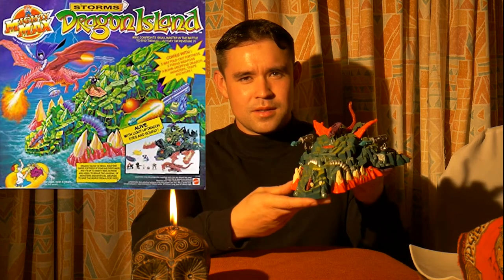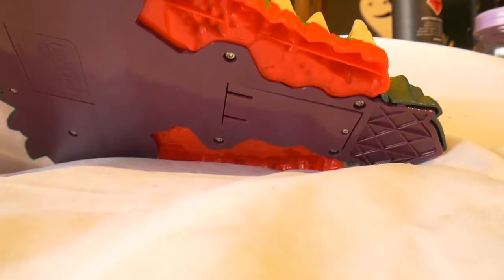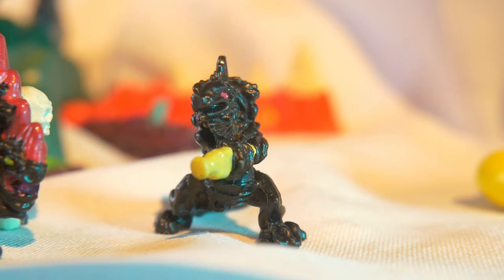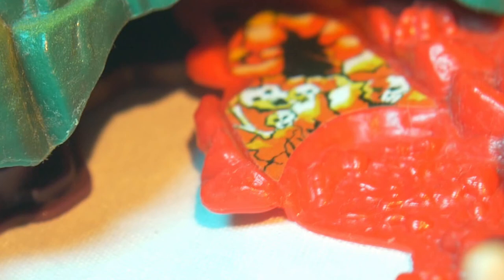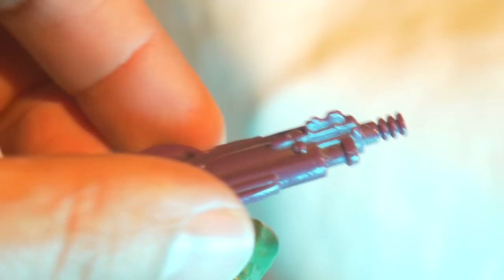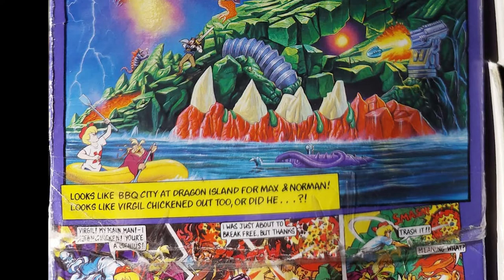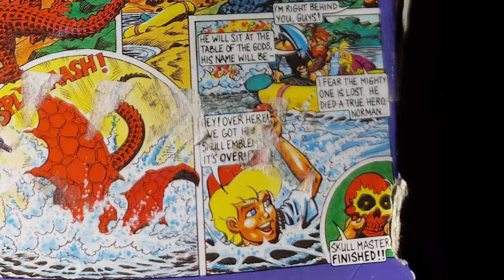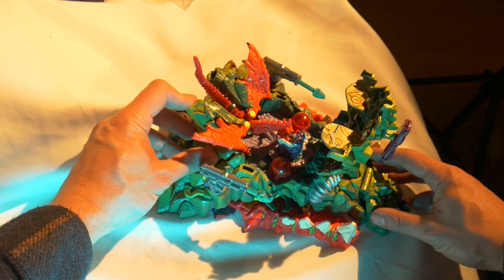Mighty Max Review DRAGON ISLAND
Tonight I Review another Super Heavyweight set in the MM franchise. This one is the Dragon Island. A battleship in the shape of a dragons head. Well known for its sophistication and having eyes that light up. It has a huge variety of characters including a big Dragon and few extra items. One of the highlight products of the 90s.